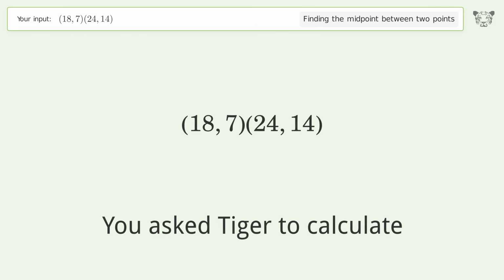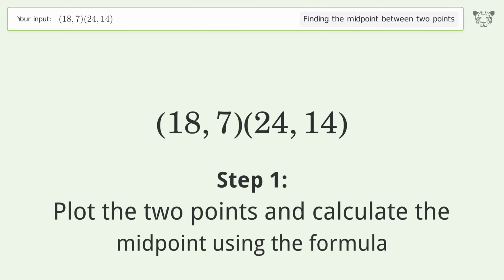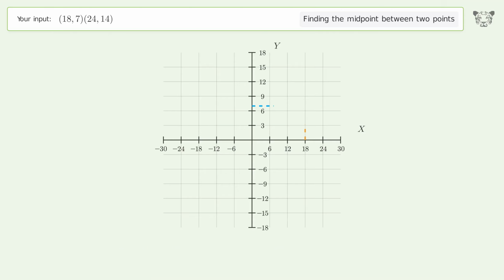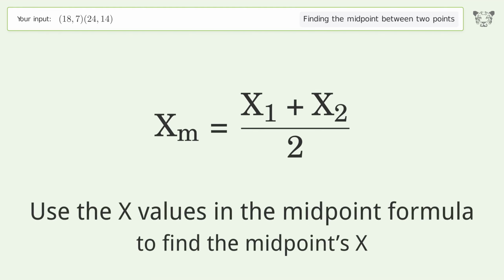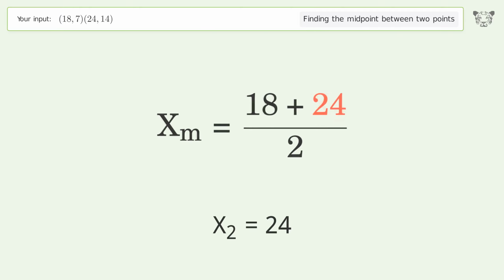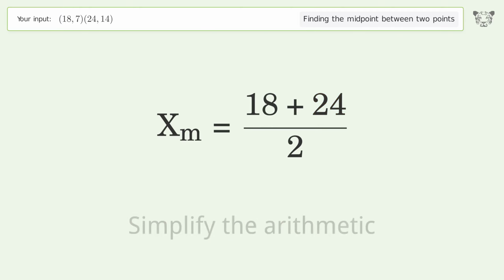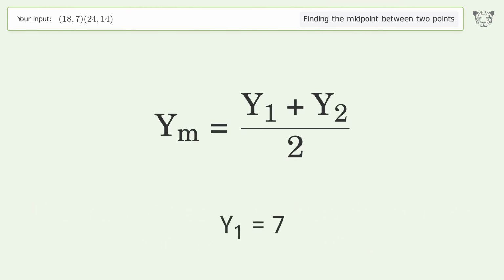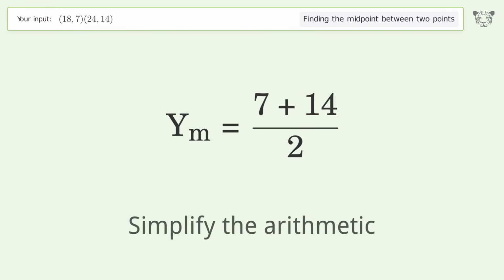Find the midpoint between two points p1 (18,7) and p2 (24,14): Step-by-Step Video Solution